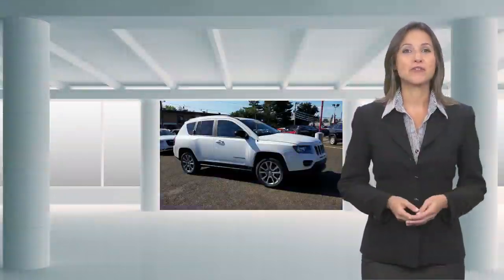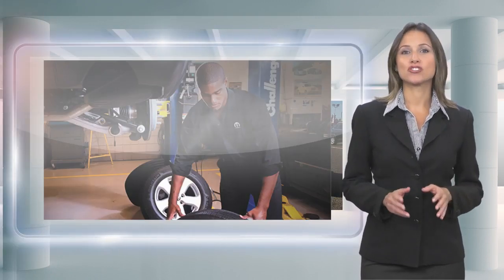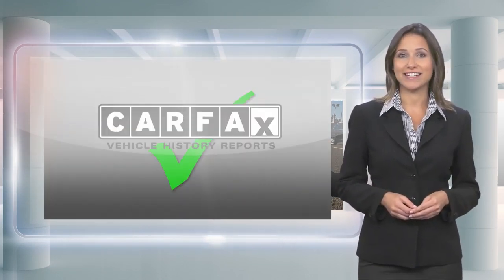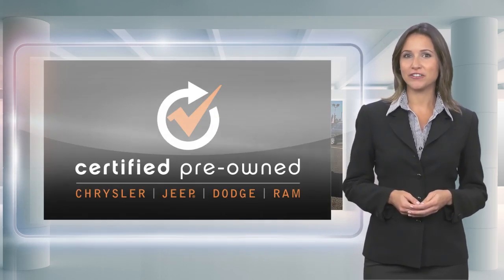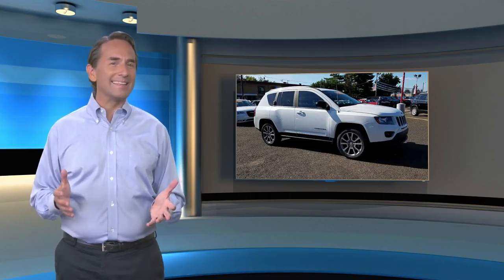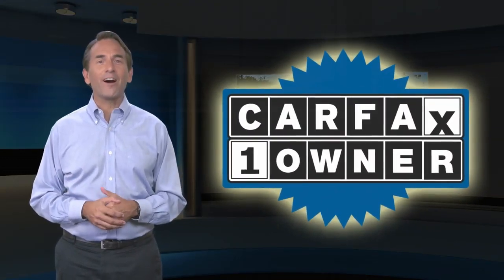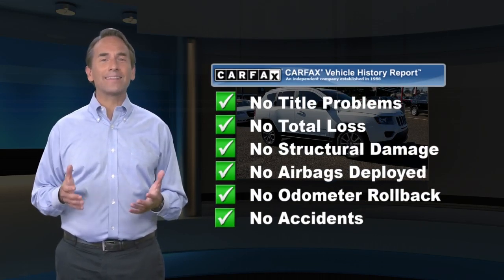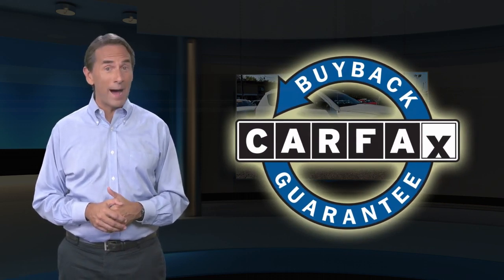Certified 2017 Jeep Compass Sport SE, Philadelphia, PA 19C2148A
Barberas on the Boulevard

Brought to you in Bright White Clear Coat our 2017 Jeep Compass Sport SE 4X4 serves up capability, comfort, style and value! Start up the proven 2.4 Liter 4 Cylinder and unleash 172hp with the seamless CVT. Score near 30mpg on the highway and enjoy a confident ride with style and distinction in this Four Wheel Drive SUV.Detailed craftsmanship is evident with the classic exterior styling of our Compass Sport SE. It turns heads with its aggressive grille, bold lines, attractive alloy wheels, roof rails and fog lights. Find your spot in your supportive heated front seats and enjoy air-conditioning, cruise control, and 60/40 split-folding rear seats. The Uconnect system with available satellite radio and Bluetooth with voice command keep you safely in-the-know.Our Compass has been carefully engineered with door guard beams, an ultra-high-strength steel crossbeam, anti-lock brakes, stability and traction control, front-seat side airbags and side curtain airbags to keep you and your precious cargo safe from harm. A brilliant blend of comfort, performance, capability, and efficiency, you'll go farther with your Compass! Certification $2195. Value

[RLVID:5103:9e87ee43fc833a4a:cf22815fc1cc6951:1]